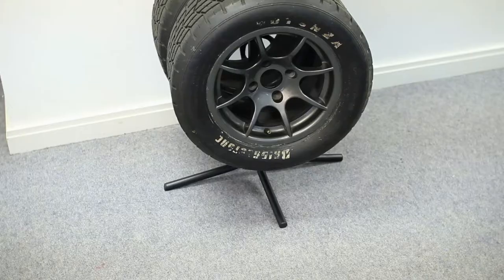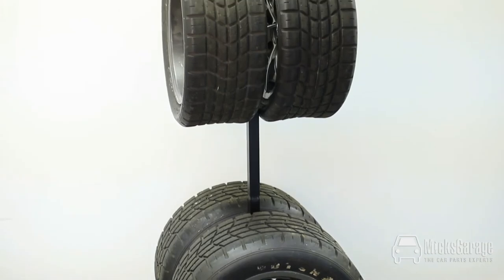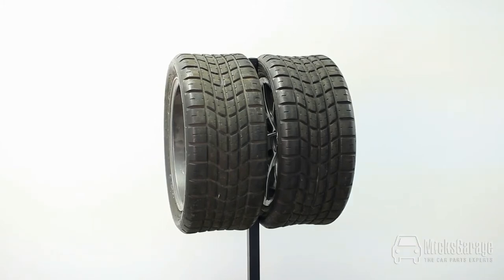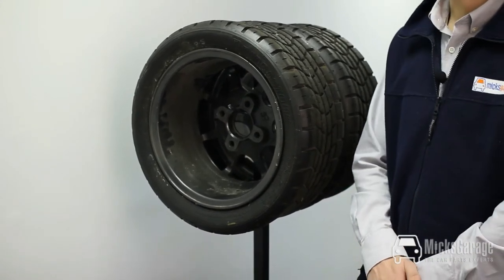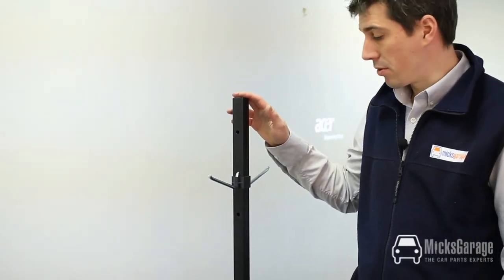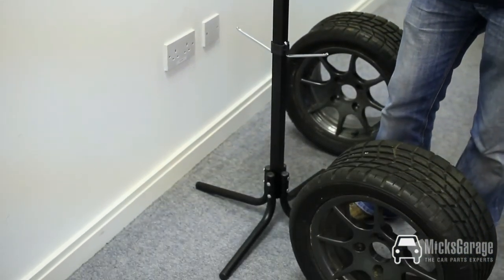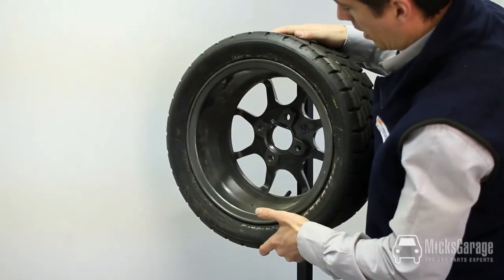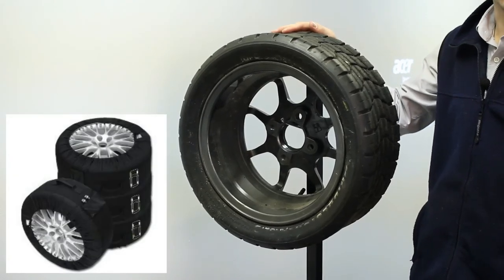Bottari Wheel And Tyre Stand From MicksGarage.com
The MicksGarage.com Experts demonstrates the Bottari Wheel and tyre stand. Ideal for storing winter, summer or spare wheel and tyres.